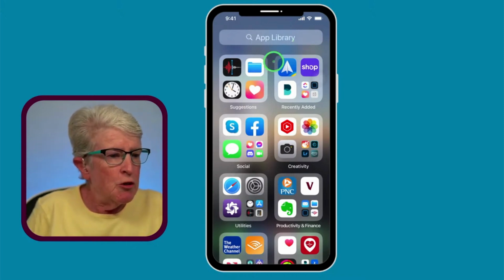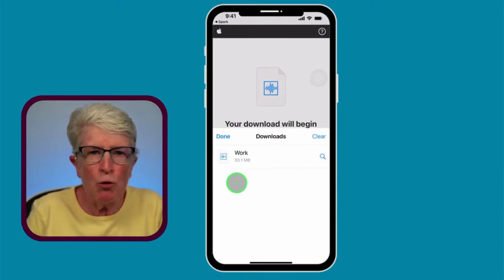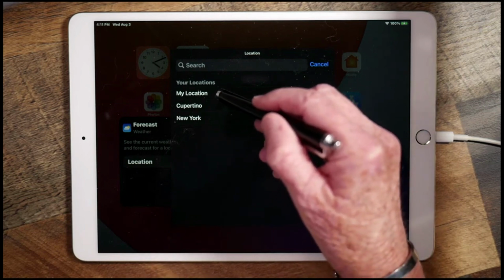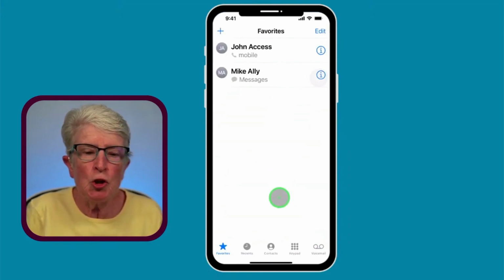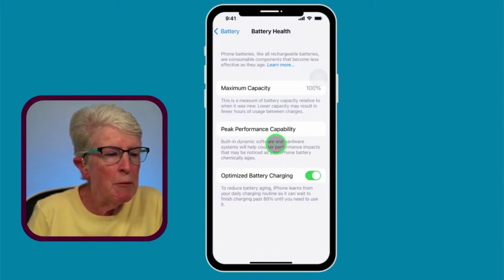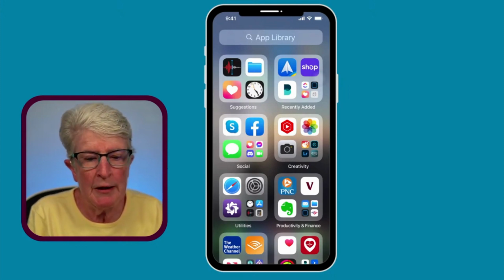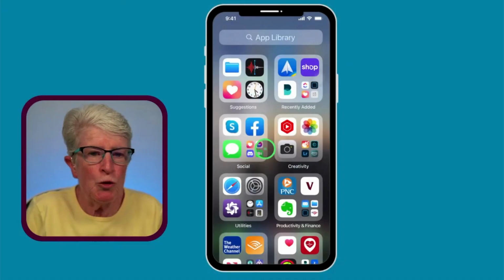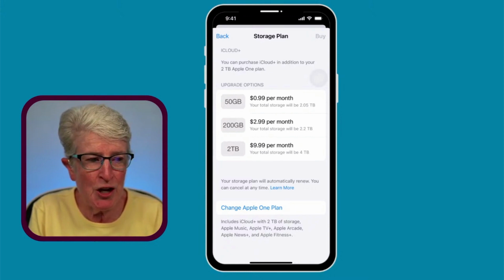Ellen's Tips For iOS Live Q&A Aug 3 2022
It's time for the Live Q+A

I can't wait to answer all of your questions  Don't miss this month's Q+A.

Have a question about iOS, iPad, iPhone, iPadOS? 🙋 Now's your chance to ask!

I'll  be going through all of the questions I receive in advance and if I have time I'll try and take some questions live.

Use the sign up link below to receive a notification of when I'm going Live and all the other goodness that comes from being a subscriber. ⏬

Chapters
0:00 Intro
4:42 How to send a large Voice Memo file
10:45 How to find your apps on the Apple Watch
12:45 How to fix the weather widget
14:42 Do you recommend a Screen Protector
15:36 How to quickly Access Contacts on your iPhone
19:21 Why won't my screen rotate anymore
21:13 How do I know if my iPhone battery needs replaced
25:59 How can I quickly silence my iPhone or iPad
29:19 How do I turn off Password requirements for free apps
30:13 Do I need to purchase extra storage from Apple